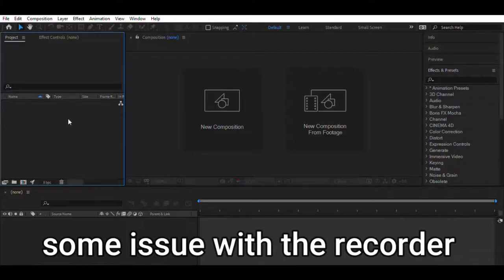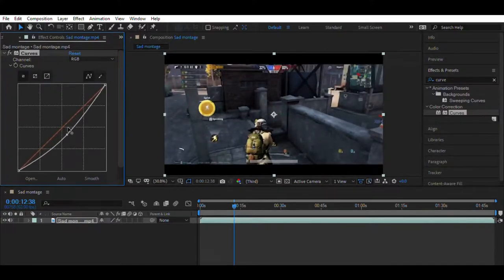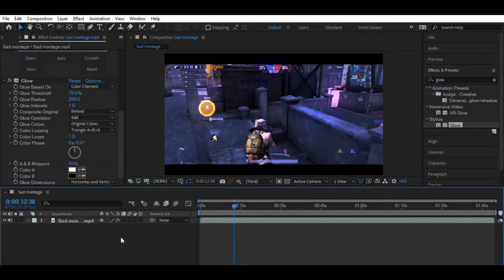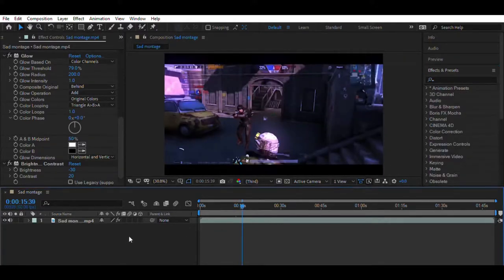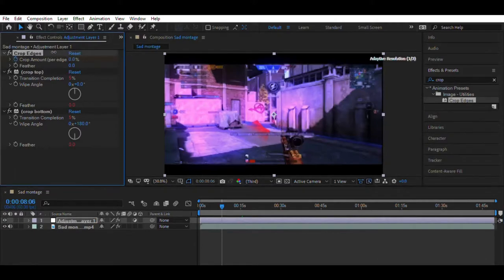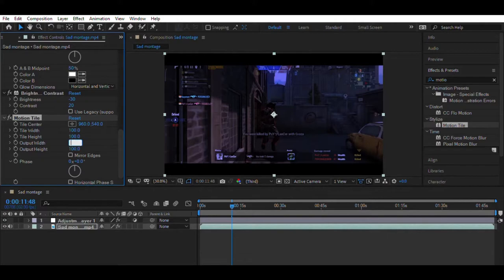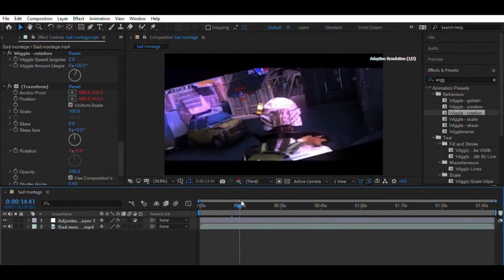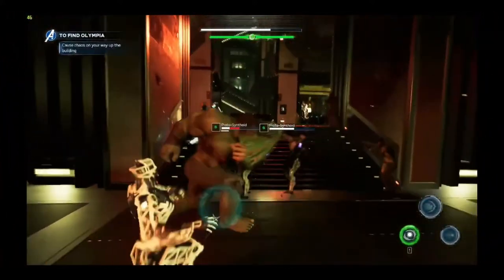Learn how to color grade and add swing effect in your montage like 777 | After effects | TROUBLExSP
» Yo , Wassup my bro'zz , if you like my today'z video than give it a thumbs up 👍 and don't forget to subscribe to my channel and also click the notification bell so your phone gets a notification whenever I upload a new video .

:) I make daily gaming videos and have a load of fun doing it. :D

Topics this video covers :
1) How to edit like 777
2) pubg mobile montage
3) TROUBLExSP
4) How to edit pubg mobile montage
5) how to colour grade like 777